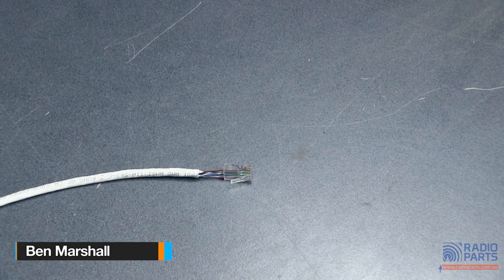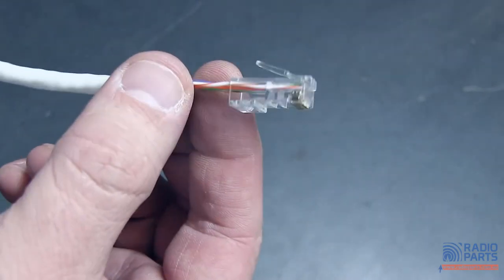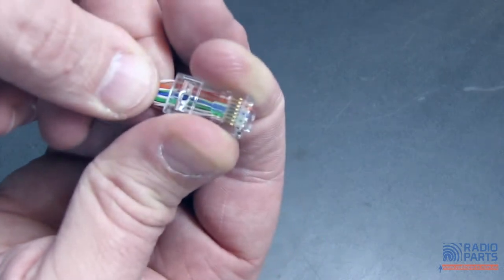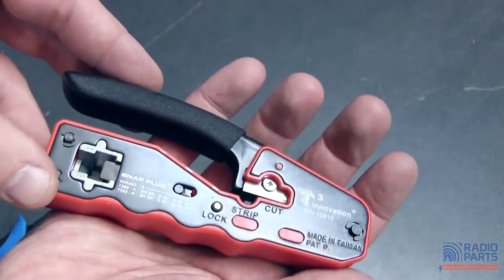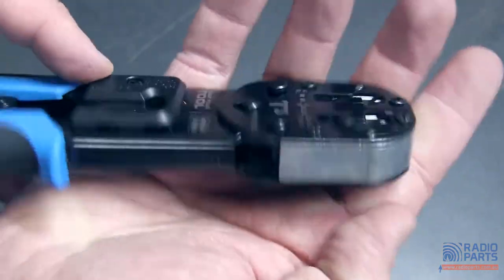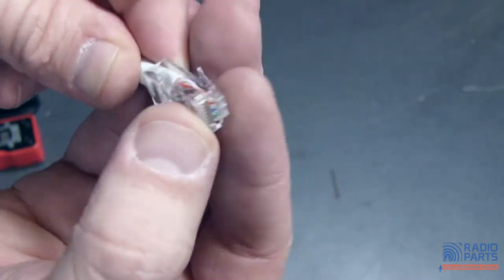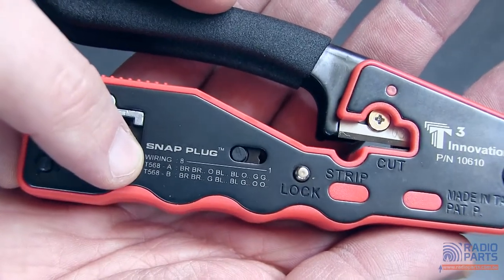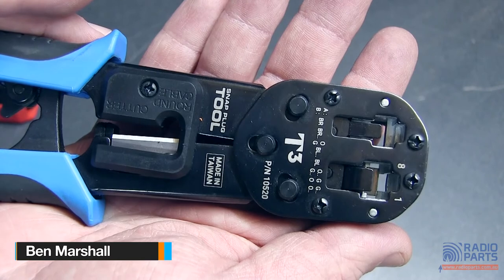How-To - Snap Plugs & Tools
We know that the 8P8C RJ45 data plug is a great piece of engineering, but it can be a right pain in the proverbial to crimp. Stripping the cable (see our other videos), fanning out the cores (but not too much), ordering them correctly, precisely trimming the length, inserting into the plug, crimping, and checking the result to find that one of the cores didn't quite insert fully. OK, cut that plug off, throw it away and start again, yay!

So, with T3's Snap plugs and tools, you remove a lot of those steps, saving you time on site, materials and makes you look like a true professional.

In this video, we'll show you their current tools, and how simple an RJ45 crimp can be.